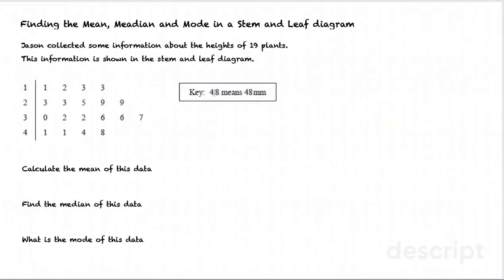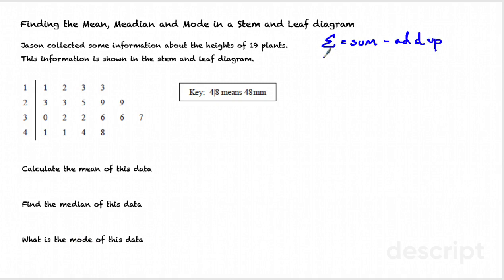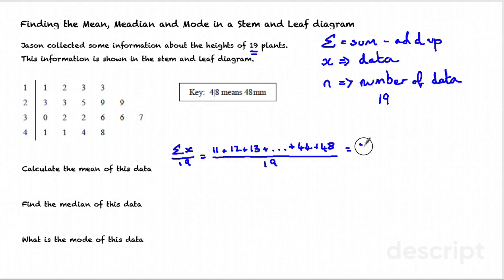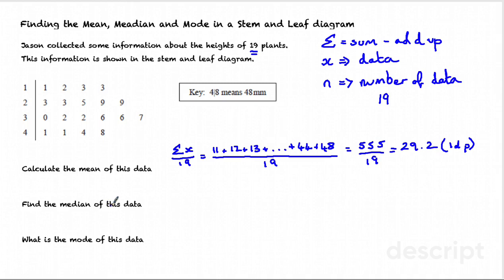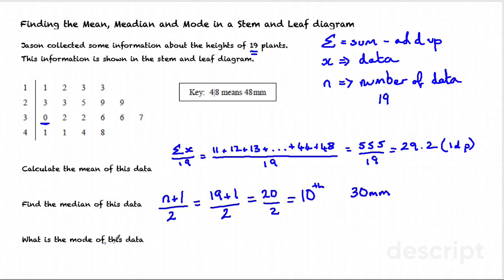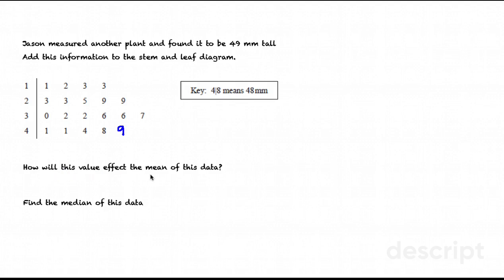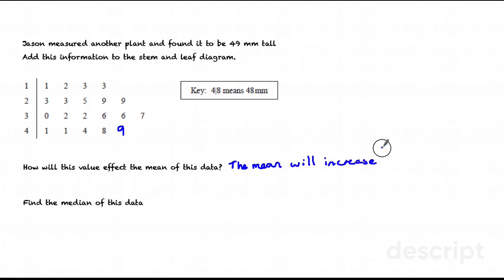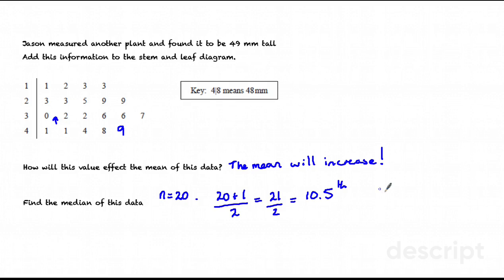Averages in from a Stem and Leaf diagram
In this video we find the averages, mean, median and mode in a stem and leaf diagram.